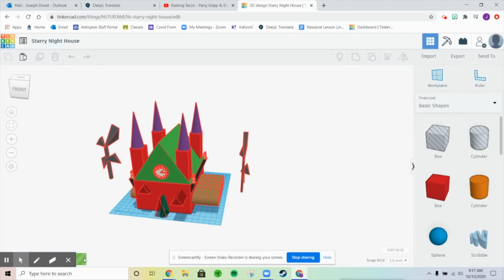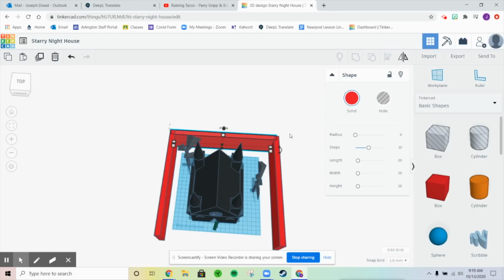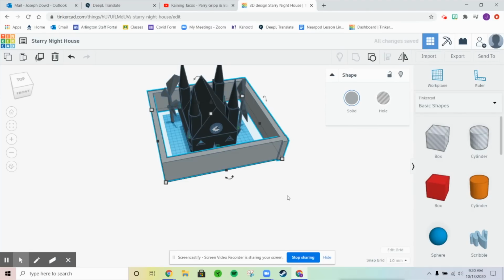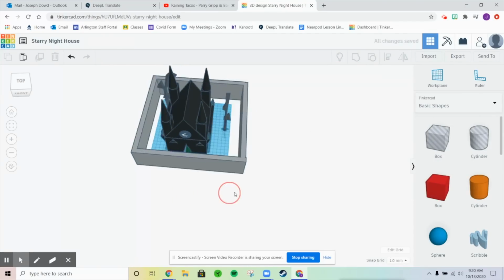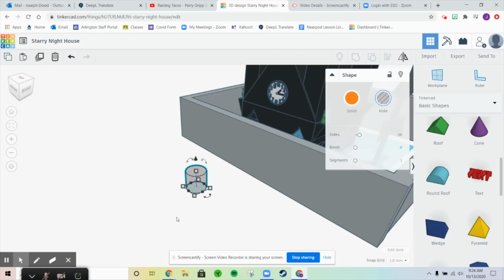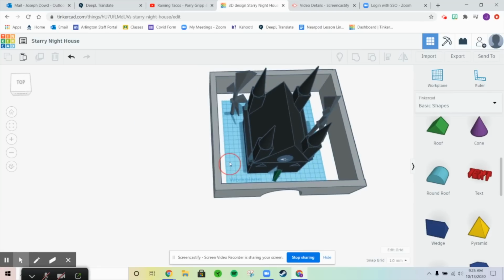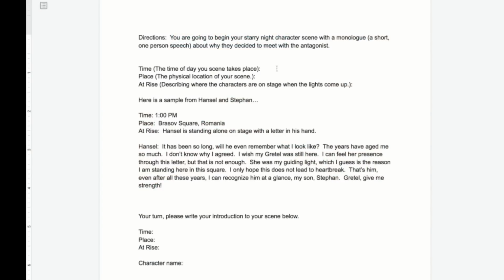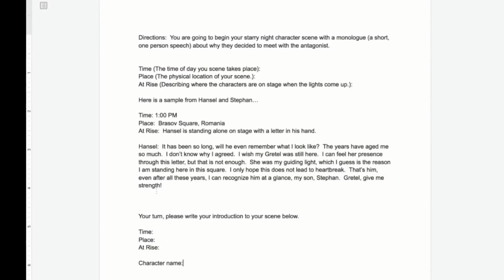Arlington Enrichment TV 10-14-20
Quick & easy virtual lessons so you can keep learning at home.